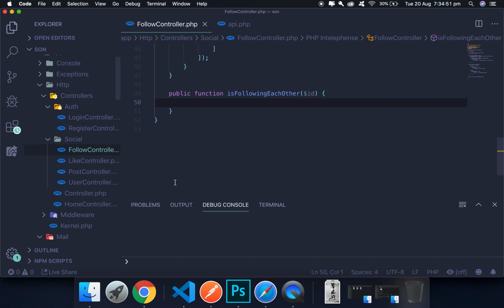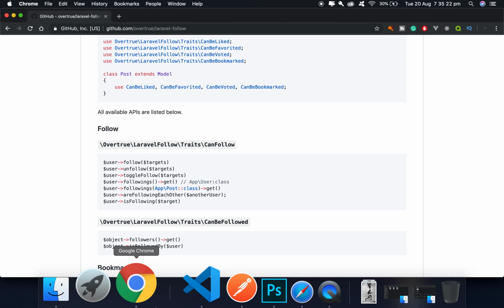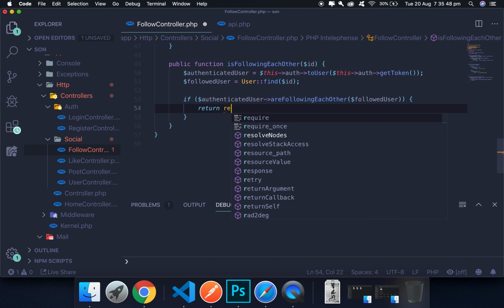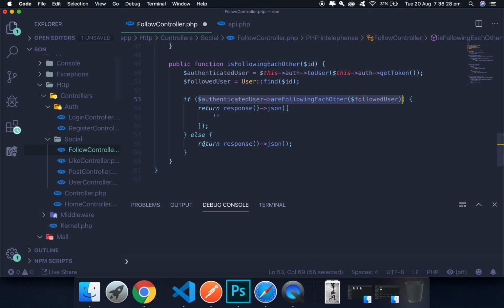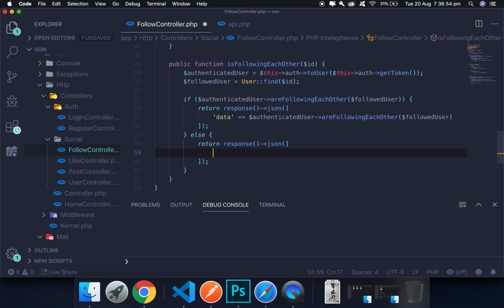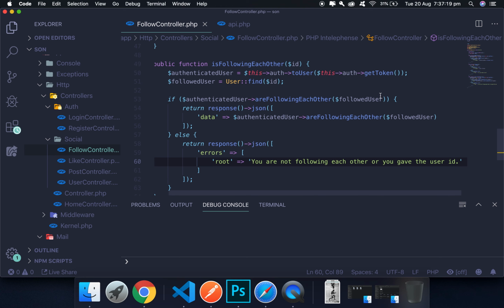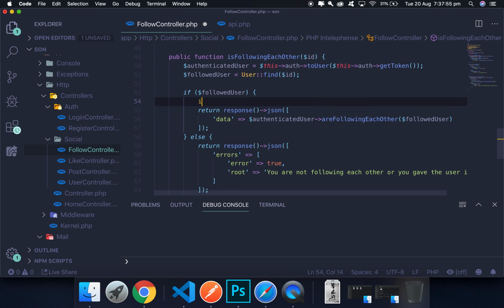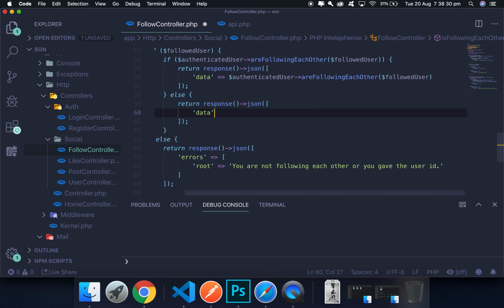Laravel how to make a social network with Vue | Following Each Other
In this video, we will create a function to get check if they're following each other.

Equipment:
Microphone: Røde NT-USB
Video Recorder: QuickTime Player
Video Editor: Adobe Premiere Pro